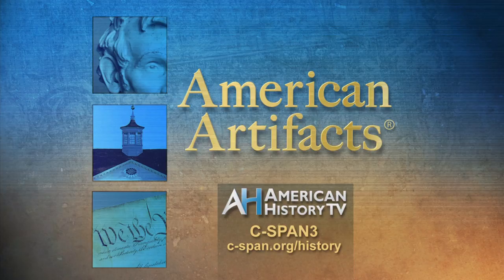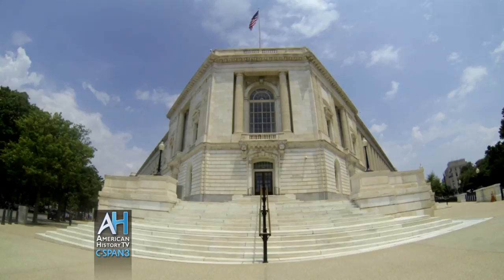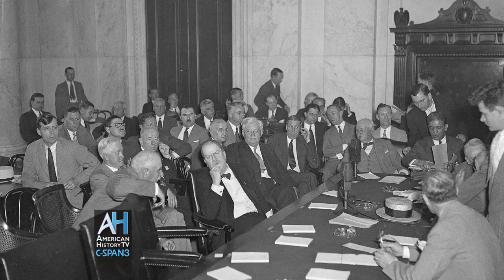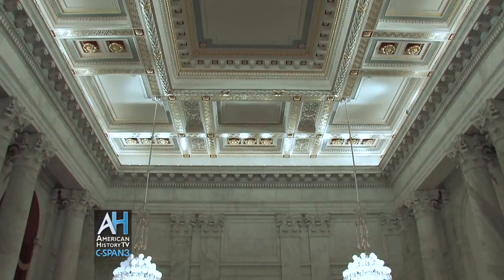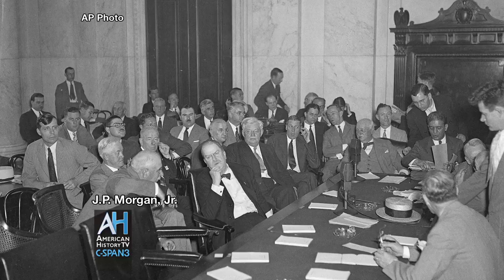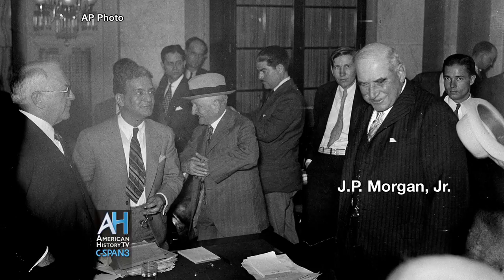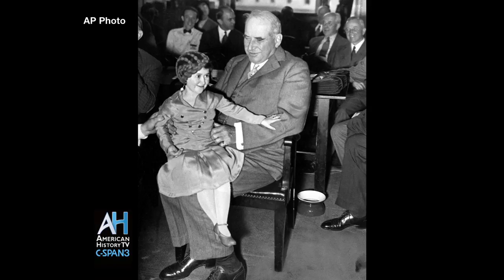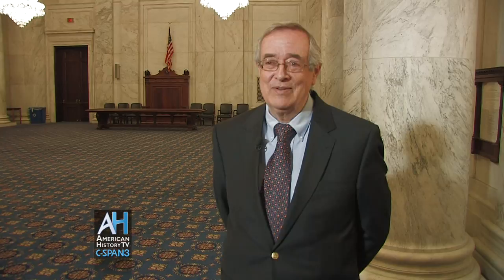J.P. Morgan, Jr. & a Circus Performer: American Artifacts Preview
See part 1 of a two-part look at the Senate Investigations in the Kennedy Caucus Room: October 26 at 6p & 10p ET on C-SPAN3